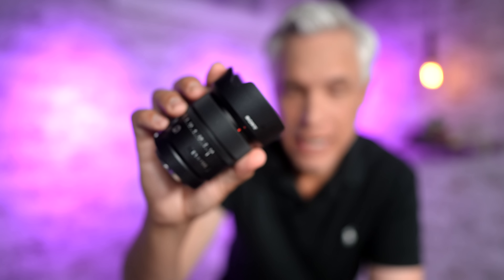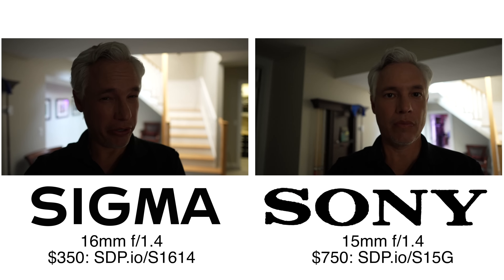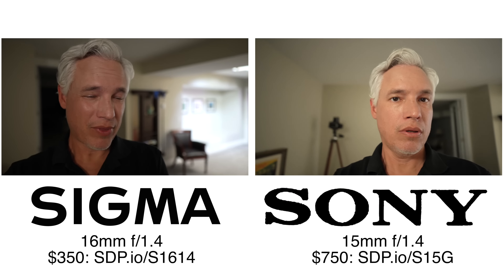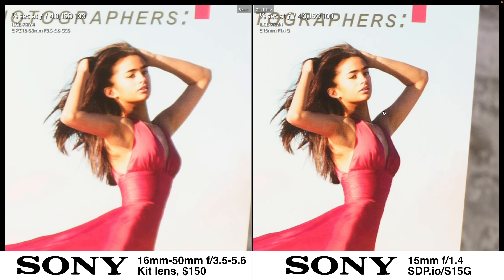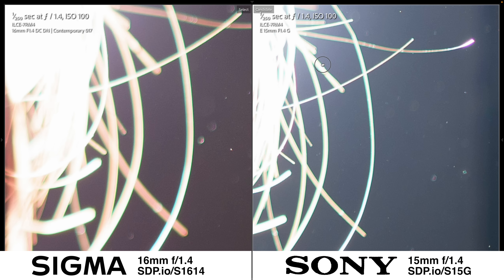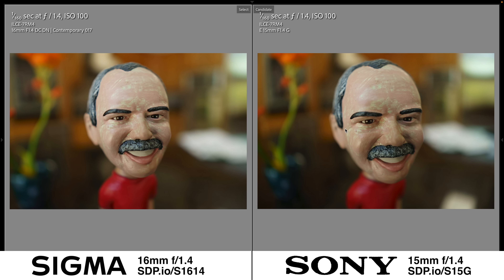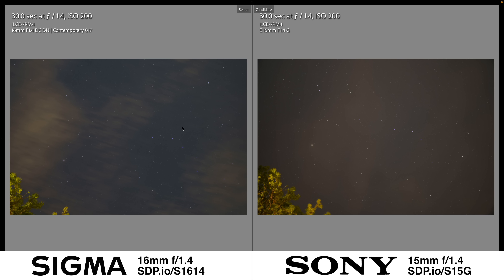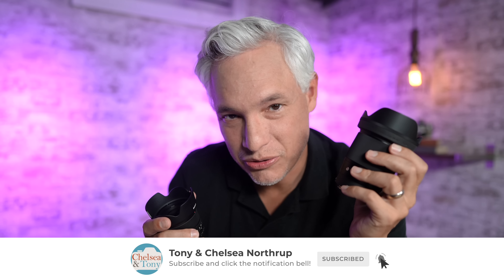Sony 15mm f1.4G vs Sigma 16mm f1.4: APS-C Vlogging Lens Review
Tony Northrup reviews the new Sony 15mm f/1.4G ($750 vlogging lens against the famous Sigma 16mm f/1.4 ($350 to see which is the best for stills photography and video/vlogging.

0:00 Introduction
0:40 Weight & Size
0:47 Aperture Ring
1:20 Sony kit lens vs 15mm f1.4
1:40 Video Focusing: Sony 15mm f1.4
1:50 Video Focusing: Sigma 16mm f1.4
2:14 Walking Video: Sigma 16mm f1.4
2:30 Walking Video: Sony 15mm f1.4
2:55 Sharpness
3:45 Contrast
4:36 Chromatic Aberration
4:54 Contrast: Sony kit lens vs 15mm f1.4
5:05 Macro / Maximum Magnification
5:16 Starburst at f/22
5:37 Astrophotography (stars)
5:54 Summary